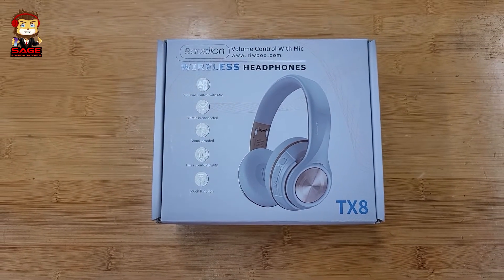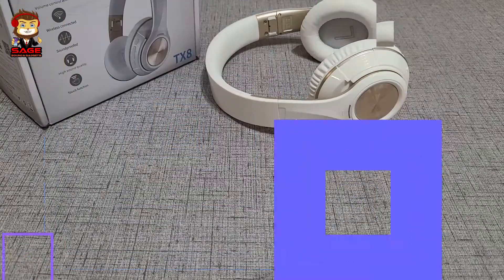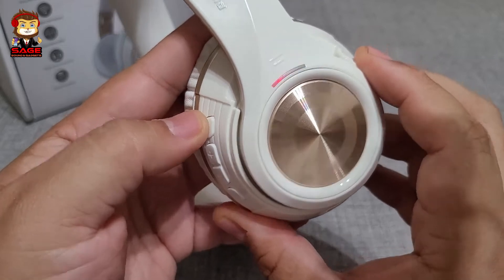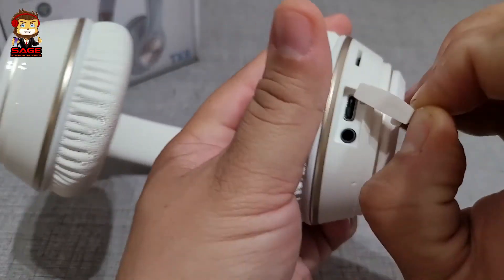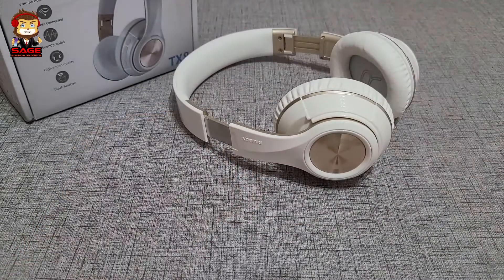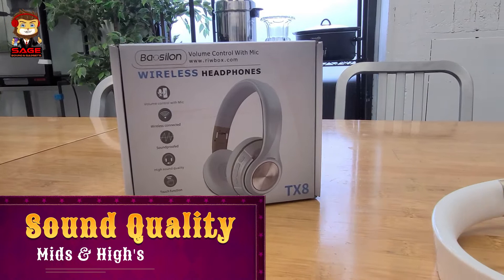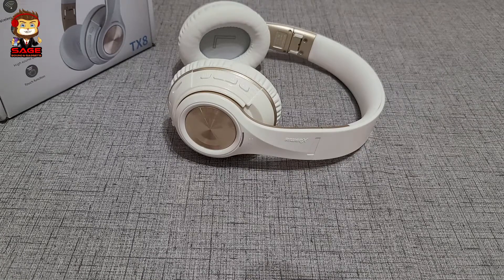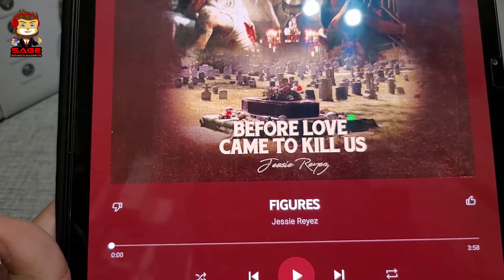Riwbox TX8 bluetooth Headphones - The review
Where to Buy

Follow on TikTok -@sagesoundgadgets